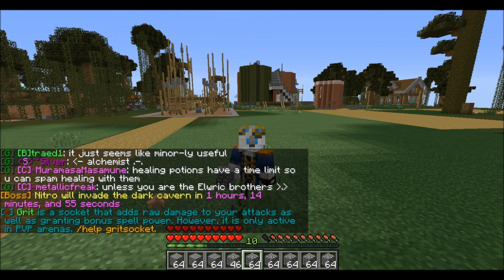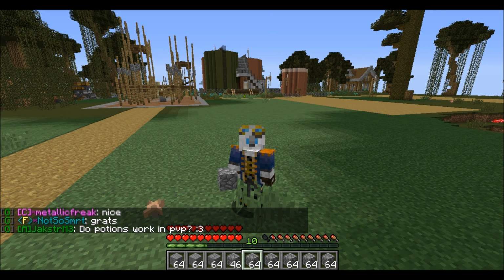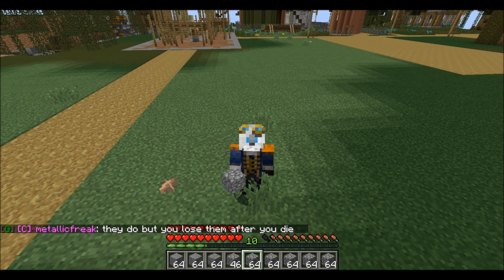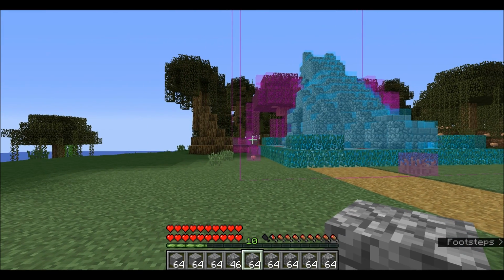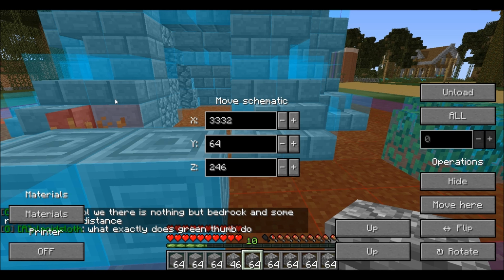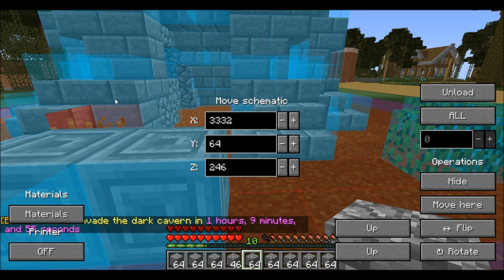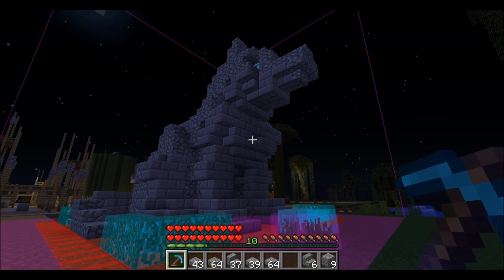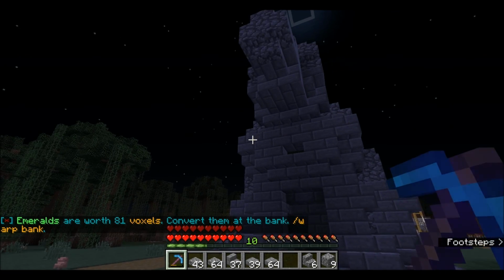A Promp Schematica Guide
Here is a jump start guide for this Minecraft Mod.
I am so sorry for the low quality I made this in one hell of a hurry and did not get to do any editing.